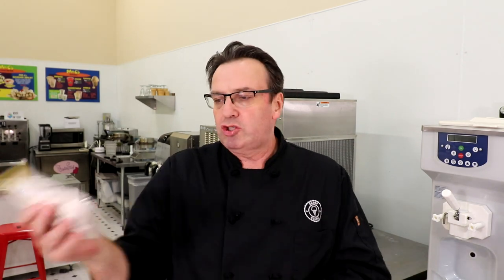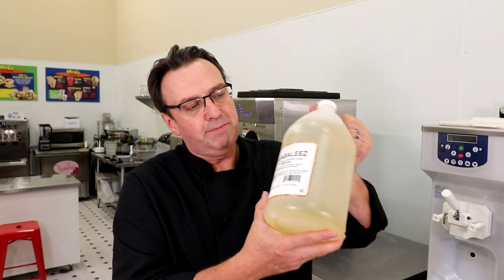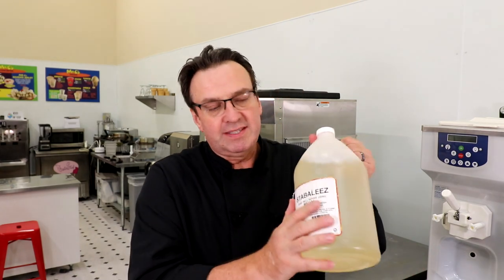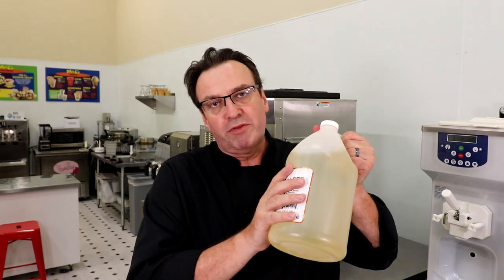Should you use Stabilizers in your Ice Cream?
Steve Christensen, The Ice Cream Bloke and Self-Appointed Headmaster of Scoop School, talks in this episode about whether you should be using stabilizers or not.